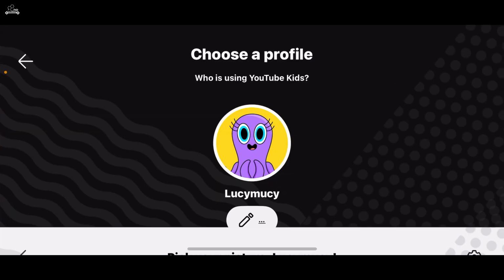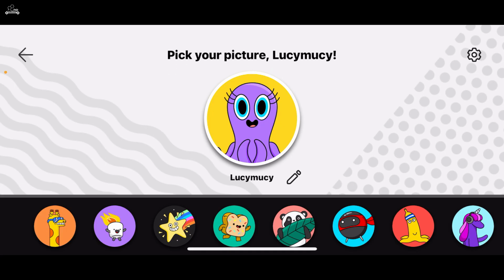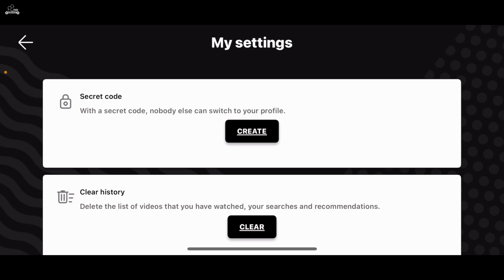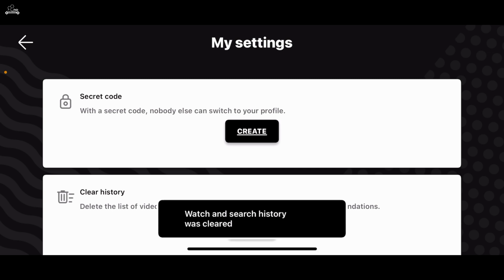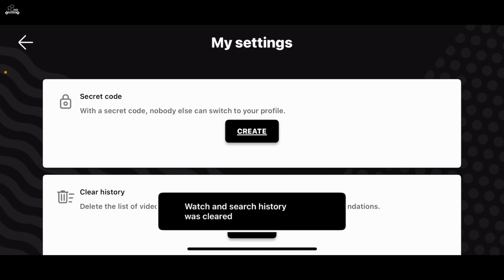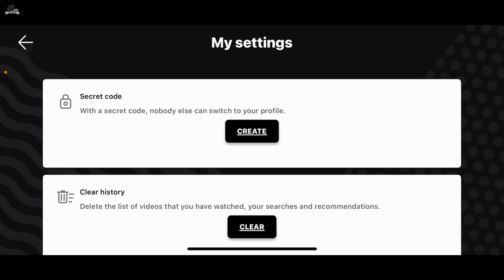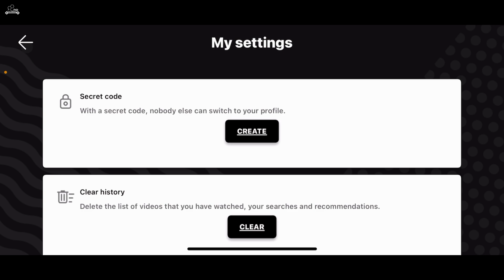How to Clear Watch History in YouTube Kids?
Want to clear your child’s watch history on YouTube Kids? This beginner-friendly tutorial walks you through the step-by-step process to delete watch history in the YouTube Kids app.

Clearing watch history can help reset video recommendations, improve content suggestions, and protect your child’s privacy.